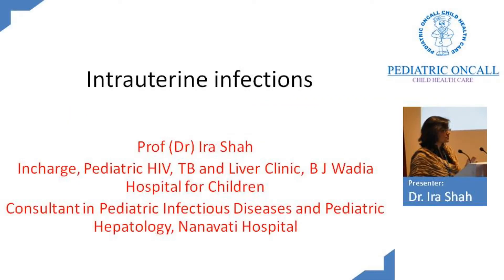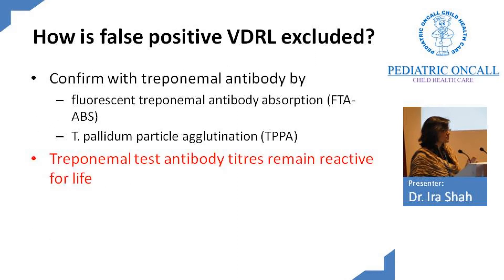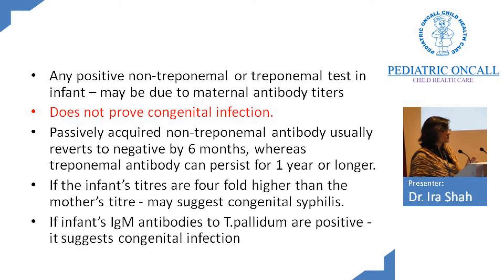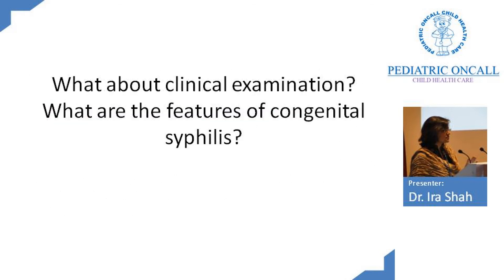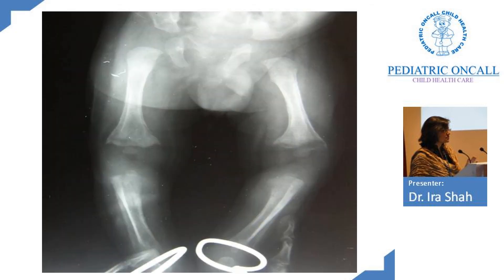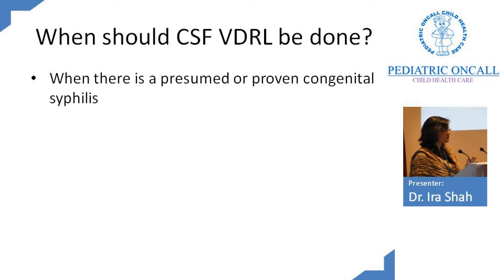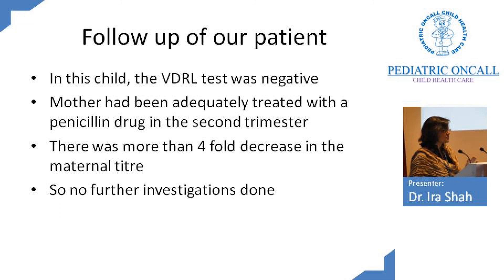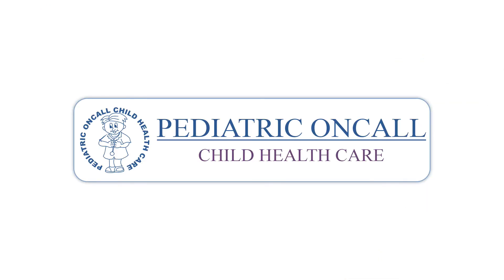Dr. Ira Shah : Intrauterine Infections - Syphilis During Pregnancy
Dr Ira Shah talks on Intrauterine Infections.

Talk starts with a case discussion which also explains the interpretation of VDRL. The diagnosis on the basis of positive and negative VDRL tests. A short talk on Congenital syphilis, its time of infection and early clinical features, and Late manifestations. What about the clinical examination, When to consider treatment, when to do CSF VDRL, follow up and concludes with key messages for Intrauterine infections.

Also, check out Dr. Ira Shah's talk on Introduction to Mantoux test | Pediatric Oncall

CASE:
• Primigravida mother detected to have VDRL of 1:4 at time of delivery
• She was asymptomatic with no genital lesions
• Mother’s HbsAg and HIV Elisa- Negative.
• Baby was born at full term and birth weight was 2.25kg on examination, all systems were normal

A PID consult now called. What should be done now?
• Wait and watch
• Do VDRL in the child
• Treat the child for congenital syphilis
• This is false positive VDRL and ignore the report
• Do TPHA in the mother

Case of false-positive VDRL:
• Secondary to viral infections(infectious mononucleosis, hepatitis, varicella, measles),
• Lymphoma
• Tuberculosis
• Malaria
• Endocarditis
• Connective tissue disease
• Pregnancy
• Laboratory error

How is false positive VDRL excluded?
• Confirm with treponemal antibody by
- Fluorescent treponemal antibody absorption (FTA-ABS)
- T.pallidum particle agglutination(TPPA)
• Treponemal test antibody titres remain reactive for life
In this mother
• Treponemal antibody test was positive
• Going back on history – she had tested positive for VDRL in 2nd trimester with a titre of 1:32 and had received one dose of 2.4 million units of benzathine penicillin.

Should this child be treated for congenital syphilis?
• Do VDRL in child
• Examine for physical evidence of congenital syphilis

Does a positive VDRL in the child suggest congenital syphilis?
• Any positive non-treponemal or treponemal test in infant-may be due to maternal antibody titers
• Does not prove congenital infection
• Passively acquired non-treponemal antibody usually reverts to negative by 6 months, whereas treponemal antibody can persist for 1 year or longer.
• If the infant’s titres are four-fold higher than the mother’s titre-may suggest congenital syphilis.
• If infant’s IgM antibodies to T.pallidum are positive- it suggests congenital infection

What are the features of congenital syphilis?
Time of infection
• In utero,
• Contact with an active genital lesion at the time of delivery
• Transmission ranges from 70 to 100% in primary syphilis, 40% for early latent syphilis to 10% for late latent disease.
• Most affected infants are asymptomatic at the birth, with two-thirds developing symptoms by 3-8 weeks. Almost all exhibit symptoms by 3 months of age.
Early clinical features
• Similar to secondary syphilis in adults.
• Persistent rhinitis(snuffles)
• Hepatosplenomegaly,
• Generalized lymphadenopathy
• Vesiculobullous or maculopapular rash occurring on the palms and soles associated with desquamation
• Glomerulonephrities resulting in nephrotic syndrome
• Radiological abnormalities- diaphyseal periostitis
• After 3 months- parrot’s pseudo-paralysis, characterized by an asymmetric, painful, flaccid paralysis of the upper limbs and knee.